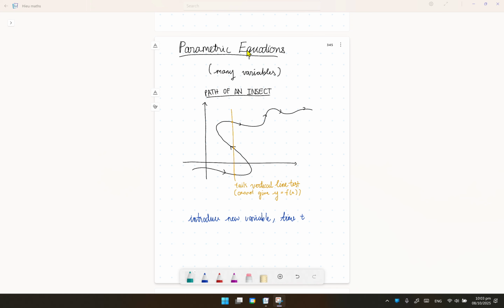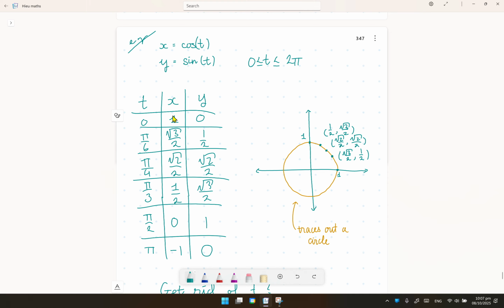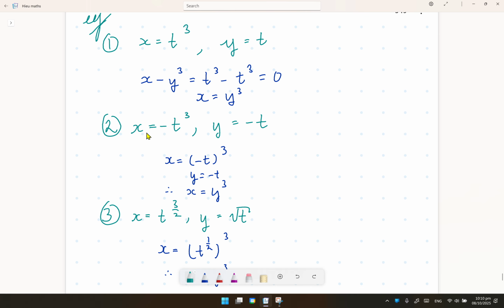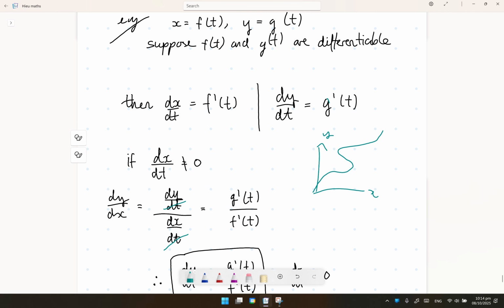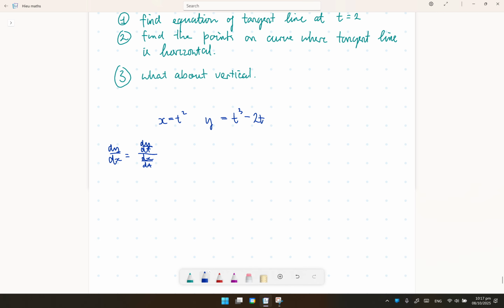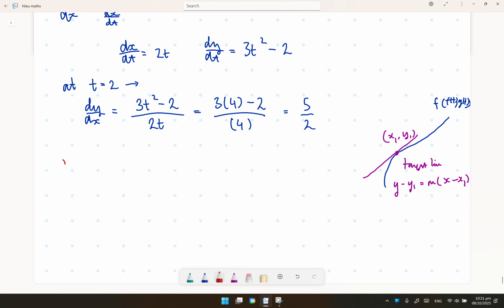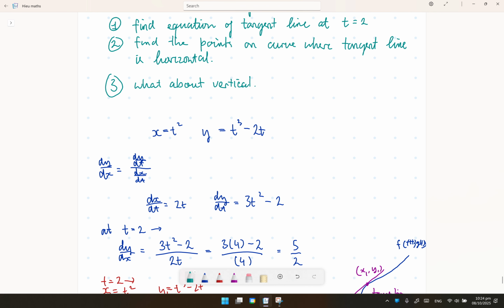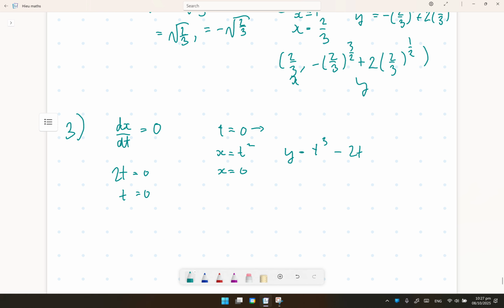Parametric equations intro: considerations, and simple gradient